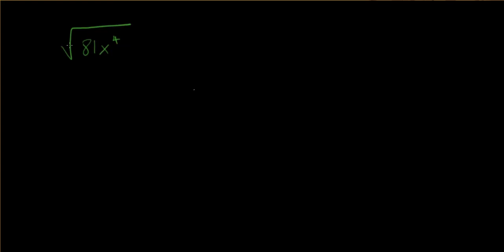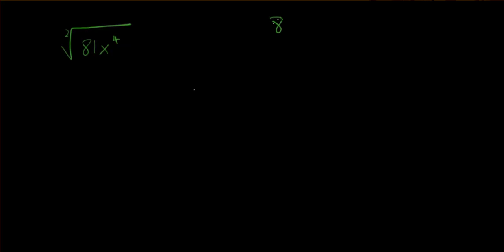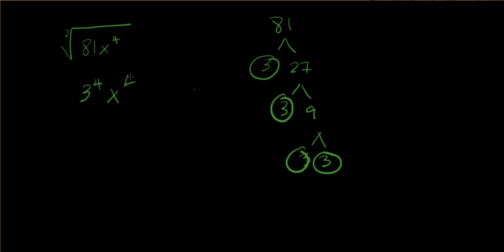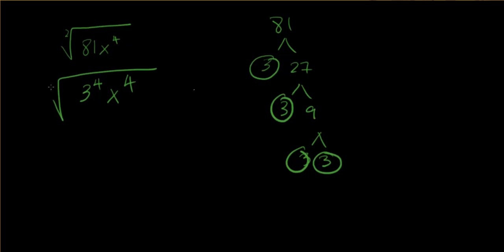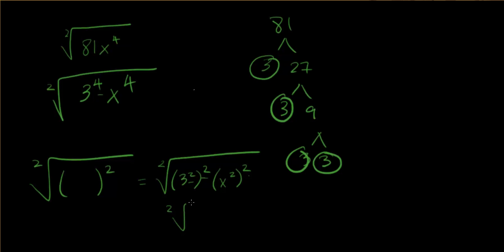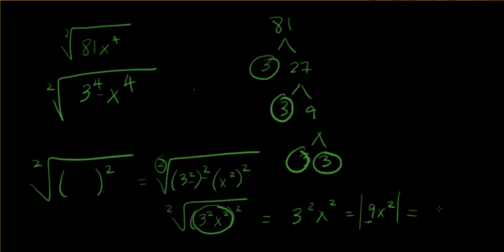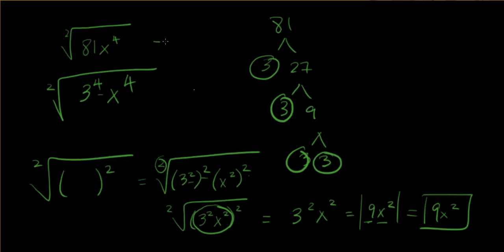6.2 IP #3 radical expressions